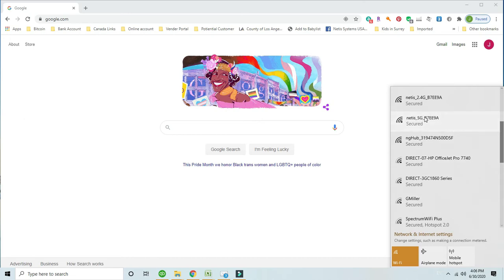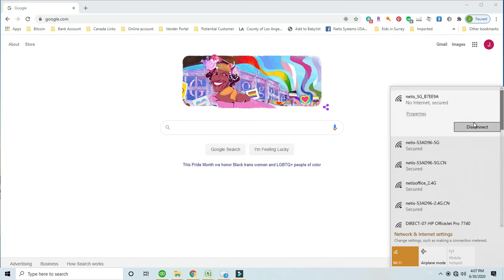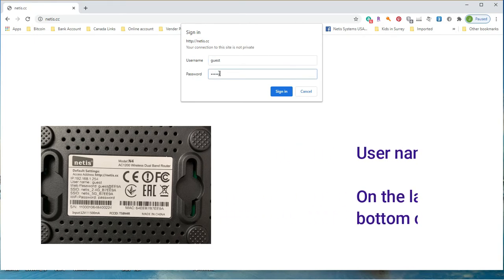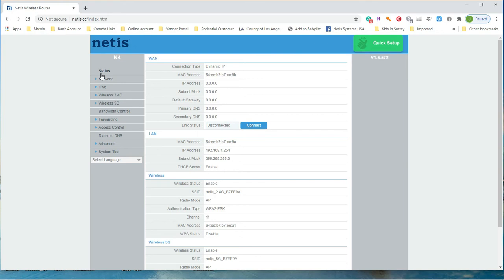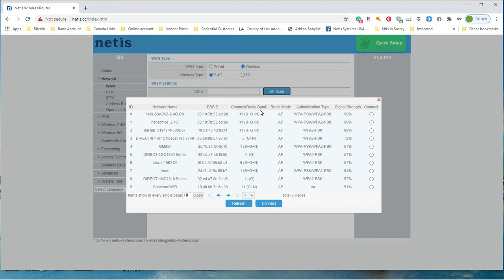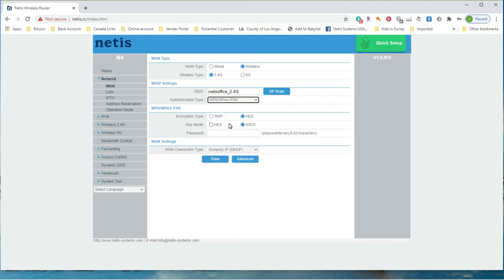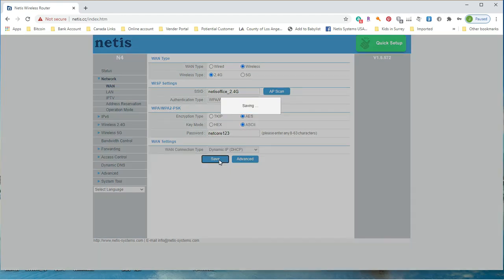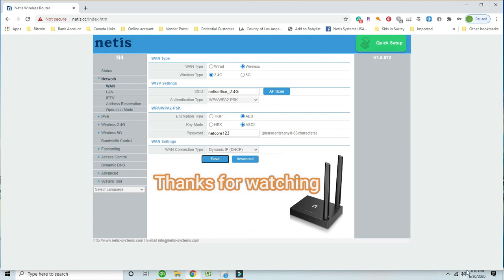How to setup N4 as repeater